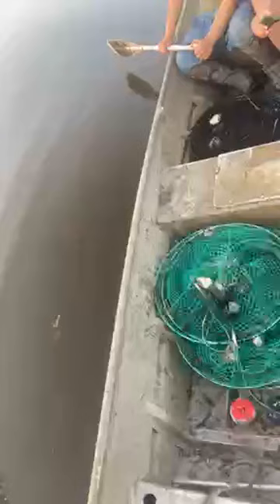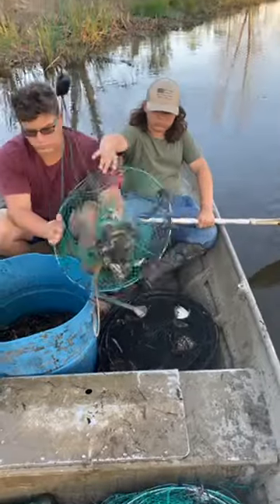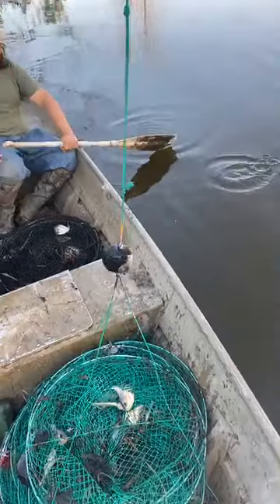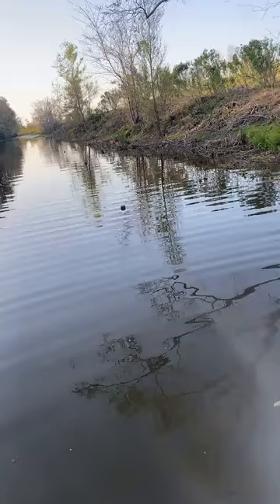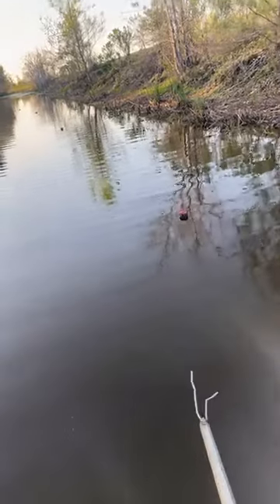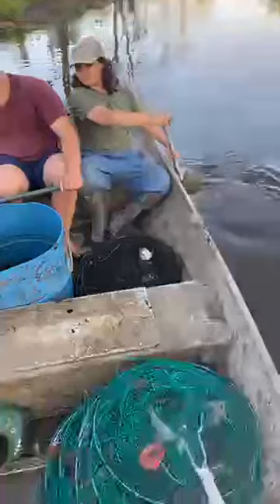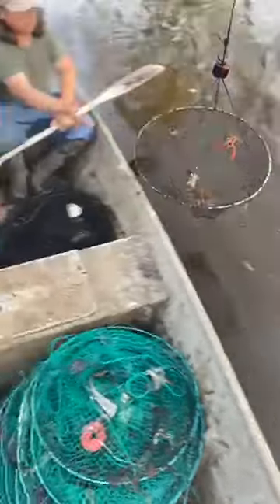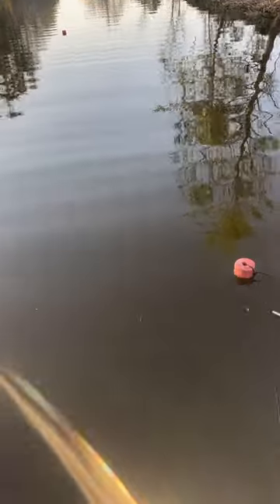Today we are catching crawfish🦐||Cheyenne"pickle"Wheat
My name is cheyenne" pickle" wheat Hunting gators in the swamps of the Atchafalaya River Basin and other swamplands in Louisiana is not easy, and while Swamp People star Pickle Wheat may be one of the youngest members of the show, she has proven herself to be formidable hand at the trade, all while quickly becoming a fan-favorite. When Swamp People returned for its 12th season back in 2021, joining the familiar faces of returning cast members was a young and fresh face, Pickle Wheat.